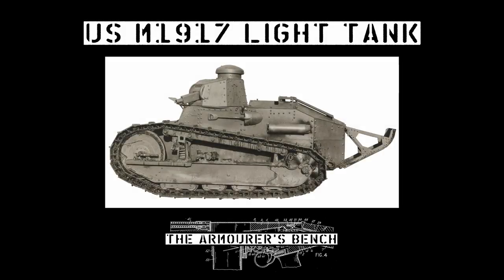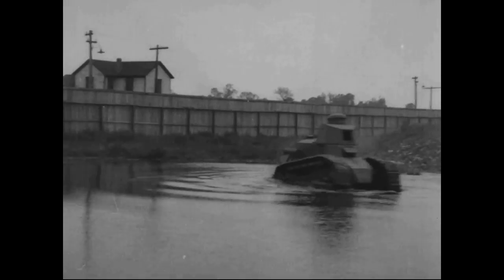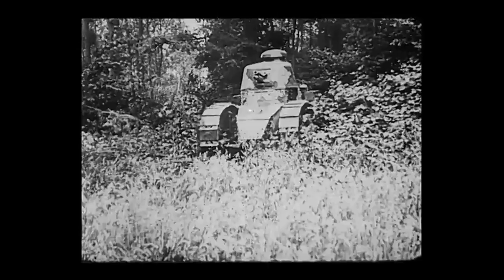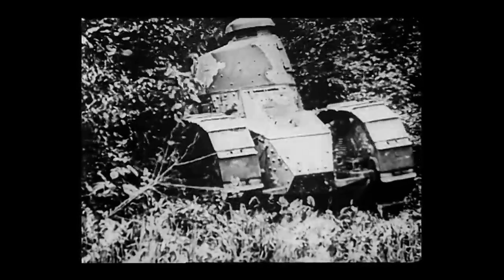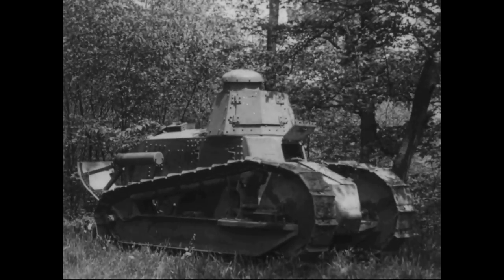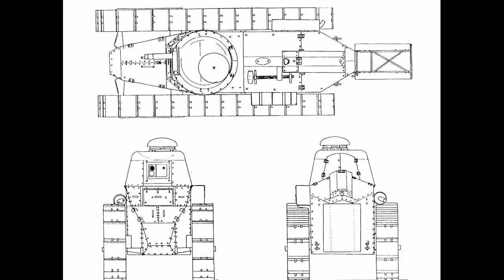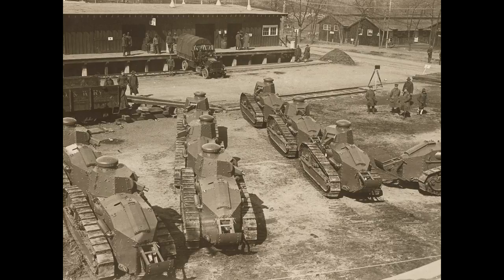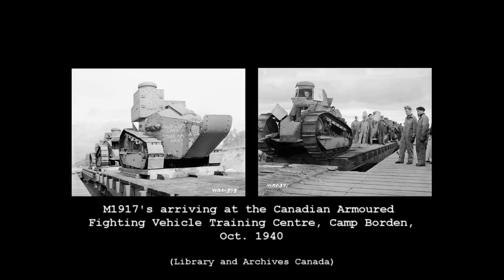US M1917 Light Tank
The US Army entered the Great War with no tanks or experience in armoured warfare. When the American Expeditionary Force’s Tank Corps was formed in early 1918, they needed more tanks than France & Britain could provided and production of a licensed version of the Renault FT began in the US. The war ended before any of the M1917 Light Tanks saw action.